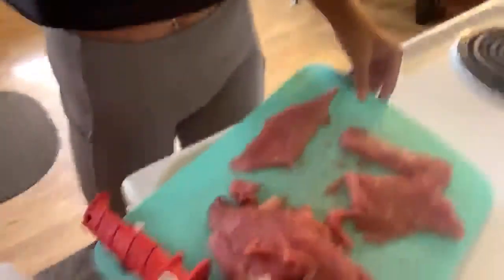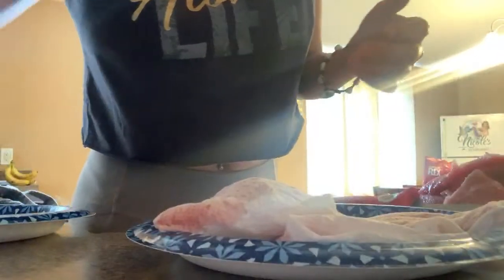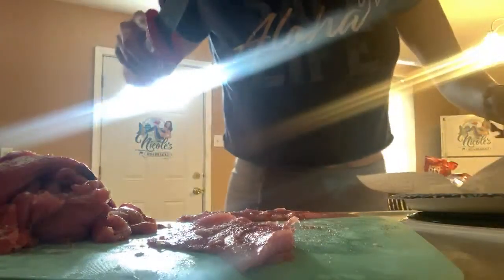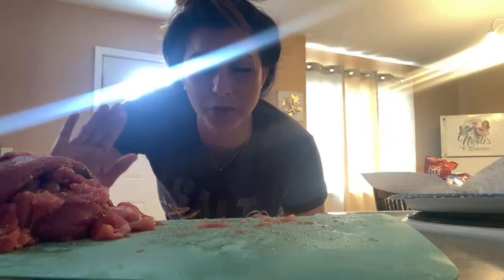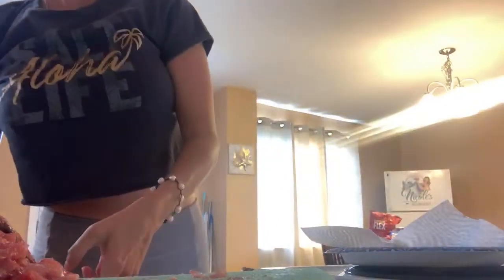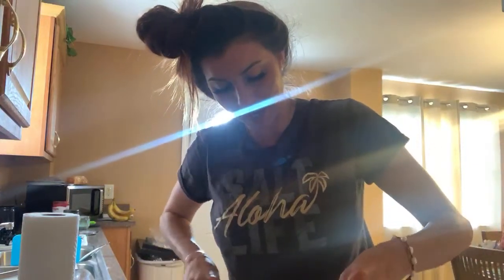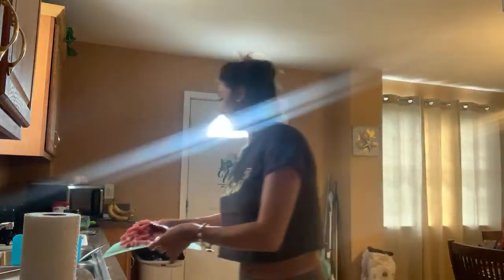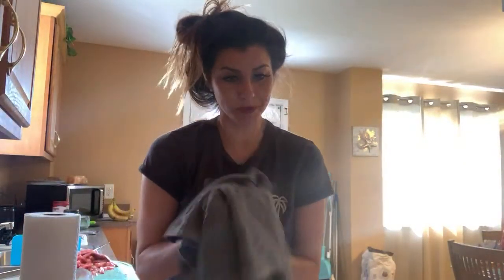Cleaning up tuna fillets